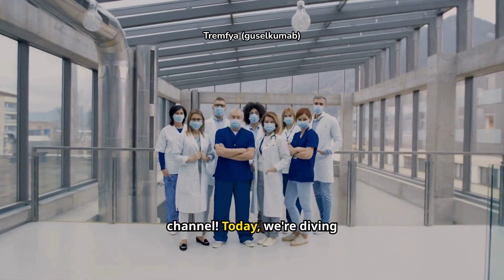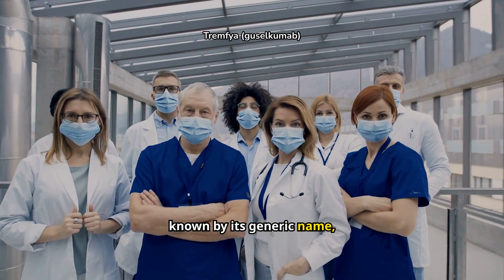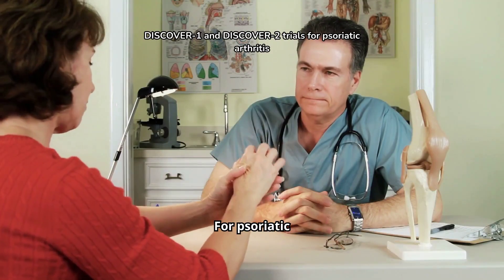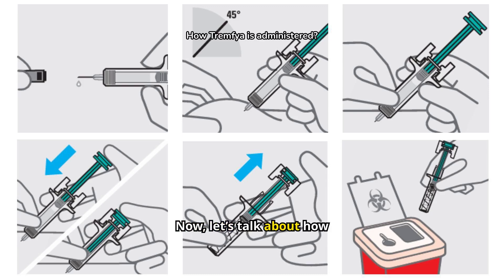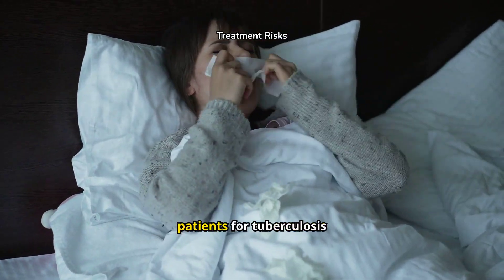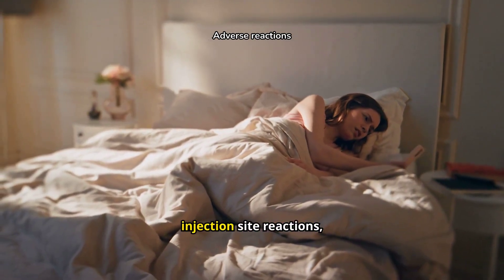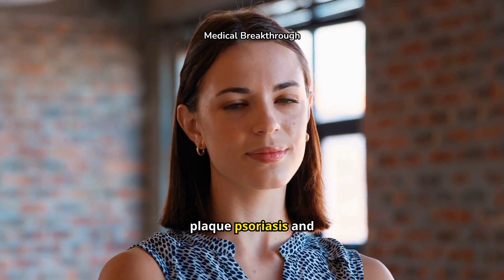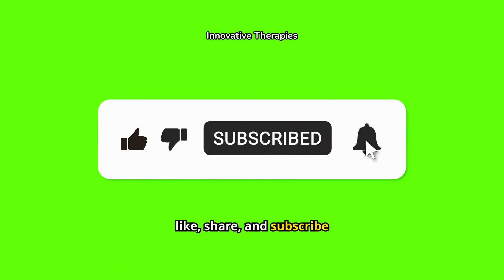Tremfya (guselkumab): treatment for plaque psoriasis and psoriatic arthritis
In this video, we explore Tremfya (guselkumab), a groundbreaking treatment approved by the FDA for moderate-to-severe plaque psoriasis and active psoriatic arthritis. Discover how Tremfya works, its administration guidelines, and the results of pivotal studies like ORION and DISCOVER-1/2. Learn about its benefits, potential side effects, and important precautions, including tuberculosis screening and immunization requirements. If you or someone you know suffers from these conditions, this video provides crucial information on how Tremfya could improve quality of life.

Warning: The information provided in this video is for educational and informational purposes only and is not intended as medical advice. It is not a substitute for professional medical diagnosis, treatment, or advice. Always seek the advice of your physician or other qualified health provider with any questions you may have regarding a medical condition. Never disregard professional medical advice or delay in seeking it because of something you have learned from this video or any linked materials.